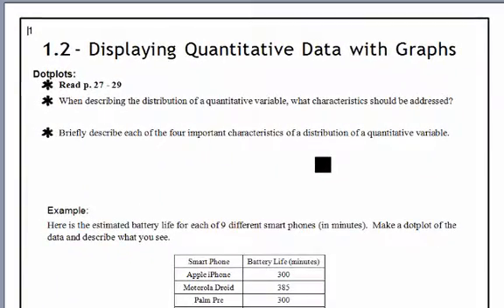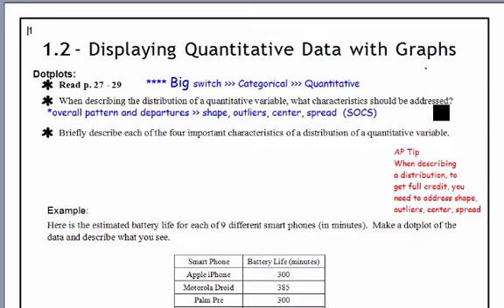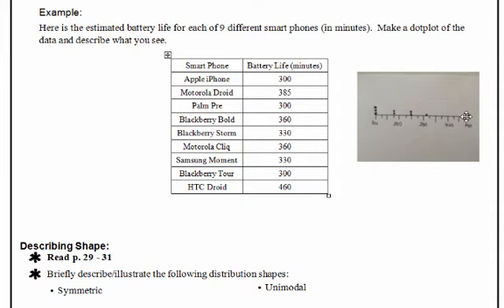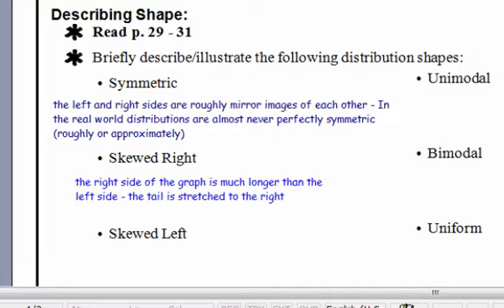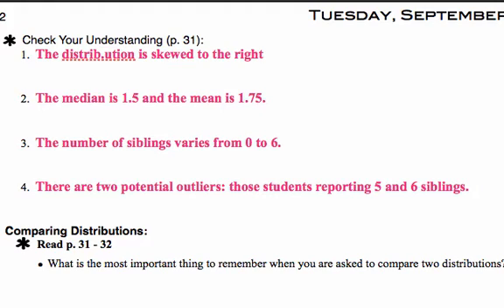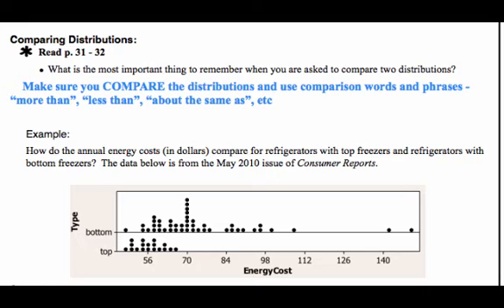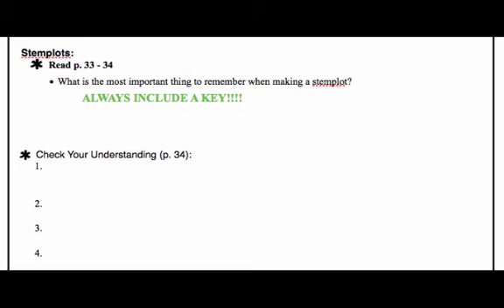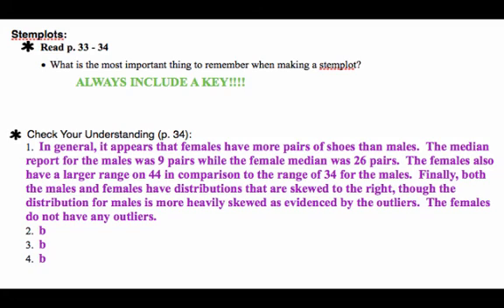Chapter 1 - Video #3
SOCS, stemplots, dotplot, comparison